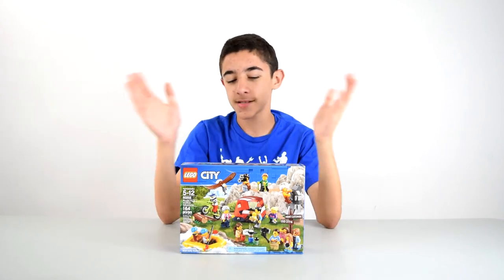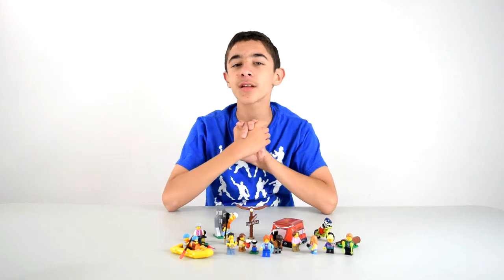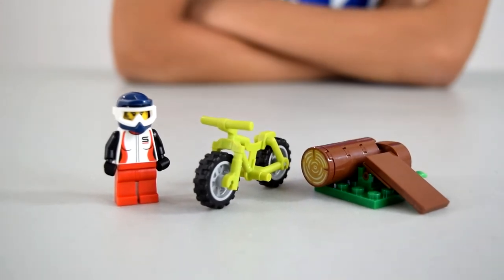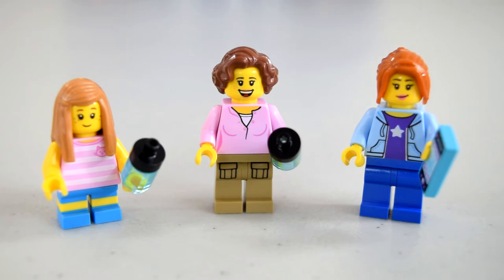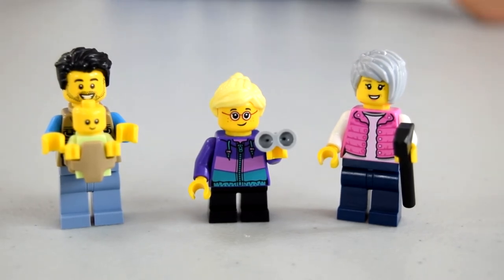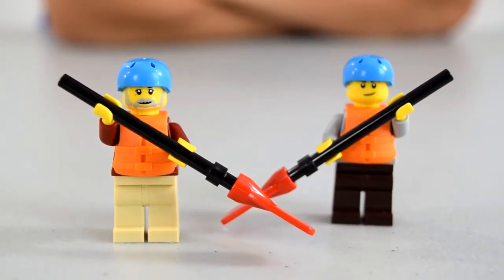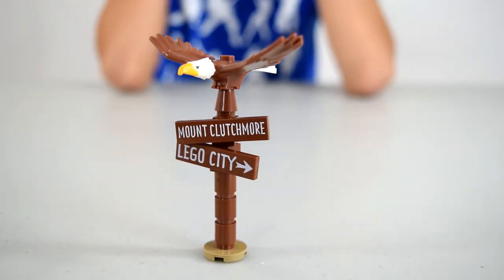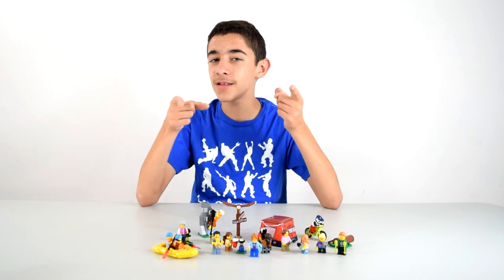LEGO City Outdoor Adventures People Pack #60202 Review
This set helps to recreate the great outdoors in your LEGO City with 14 minifigures and a baby and eagle figure. Activities include camping, mountain biking, whitewater rafting, mountain climbing, hiking and wildlife watching/photography. LEGO People Pack - The Great Outdoors #60202 is recommended for ages 5-12 and has 164 pieces. It retails for $39.99 in the US.

►VIDEO PRODUCTION SPECS:
Nikon D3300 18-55 VR II Kit
Canon PowerShot ELPH 520HS
LimoStudio 700W Photography Softbox Lighting Kit
Rode VideoMic Microphone Rycote Lyre Pack
Sony Movie Studio Platinum 14.0 (Editing)
Paint.net (Thumbnails)

►GAMING SYSTEM SPECS:
8th Gen Intel Core i7-8750H (6-Core, 9MB Cache, 4.1 GHz w/ Turbo Boost)
NVIDIA(R) GeForce(R) GTX 1070 OC with 8GB GDDR5
17.3 inch FHD (1920 x 1080) 60Hz IPS Anti-Glare 300 nits NVIDIA G-SYNC Enabled
32GB DDR4-2666MHz
256GB M.2 PCle SSD + 1TB 7200RPM HDD
1TB 7200RPM HDD (2nd Hard drive)
Dell 24 Gaming Monitor
Logitech G502 Proteus Spectrum Gaming Mouse
Logitech C920 PRO HD Webcam
Logitech G231 Prodigy Gaming Headset
OBS Studio (Game Recording)

►Do you have a question for Owen?

If your question hasn't been answered in previous Q&A's, then ask in the comment section of this video: Q&A Home Base

►SCHEDULE:
*MONDAYS - VLOGS, Lists, Challenges, Rants (this is how you'll best get to know me)
*WEDNESDAYS - Subscription Boxes & Collectibles
*THURSDAYS - Transformers & Gundams
*FRIDAYS - LEGO!
*SATURDAYS - Gaming